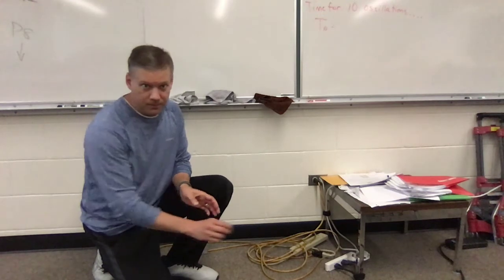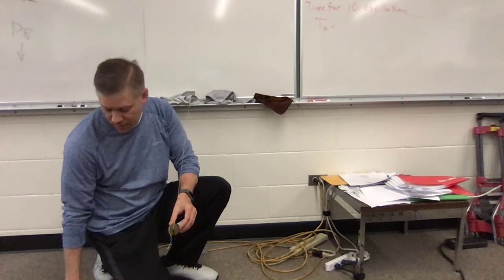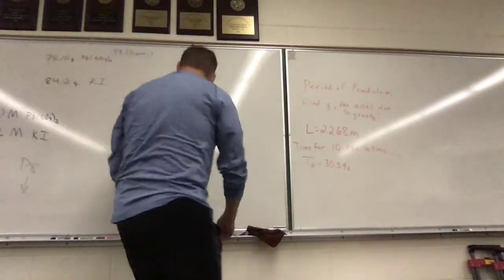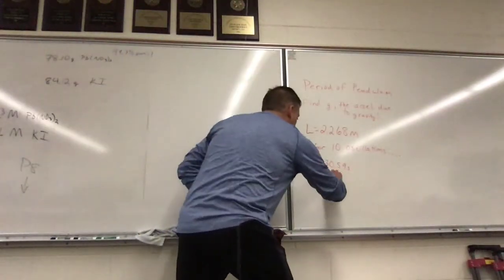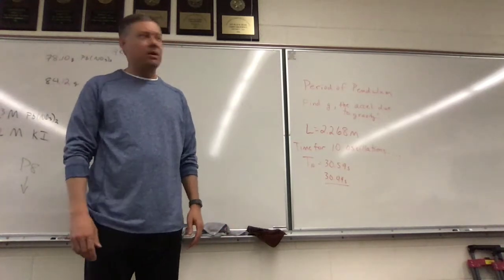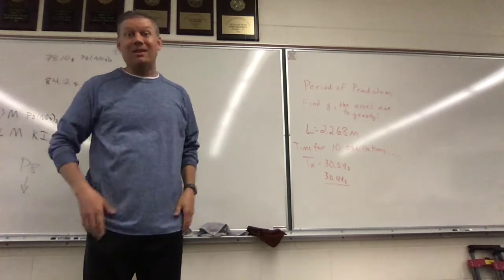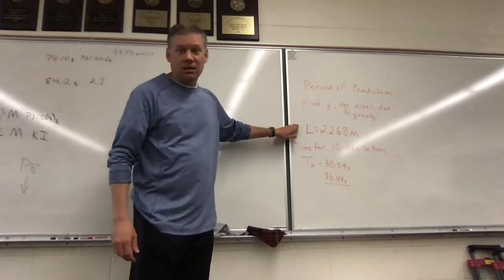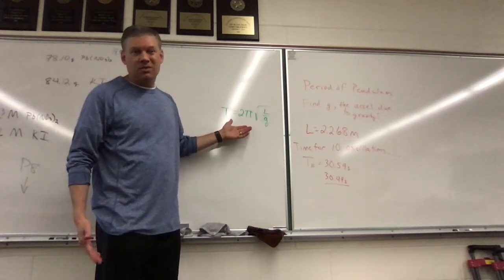Apr08 Pendulum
Find acceleration due to gravity using a pendulum, measuring its length and period.